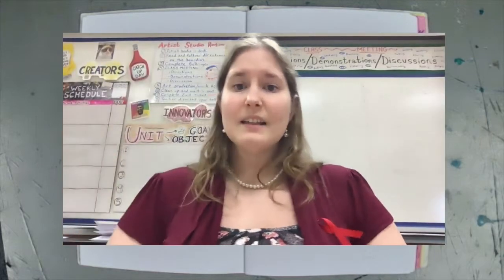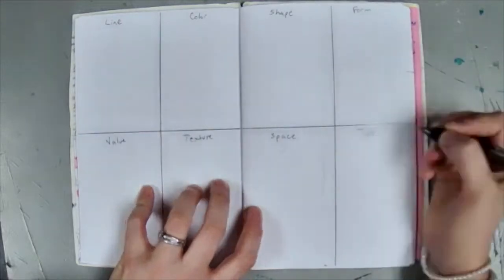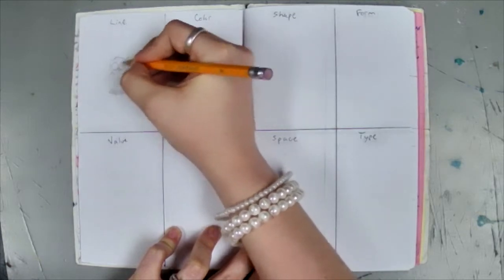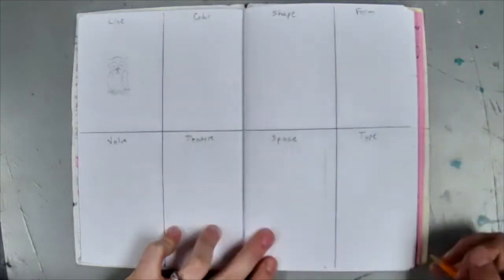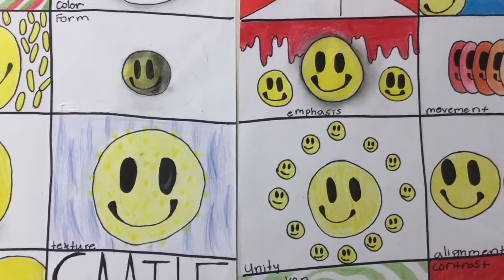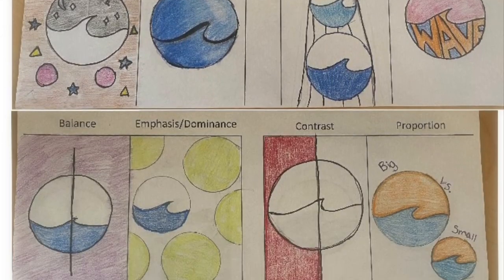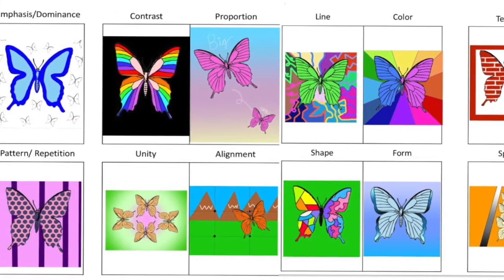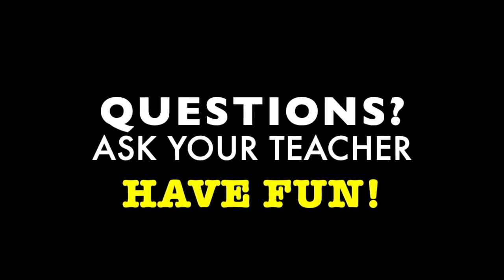Elements + Principles Sketchbook Spread Demo and Explanation